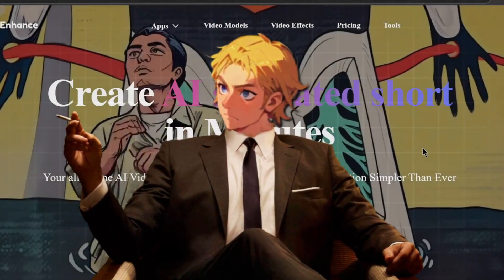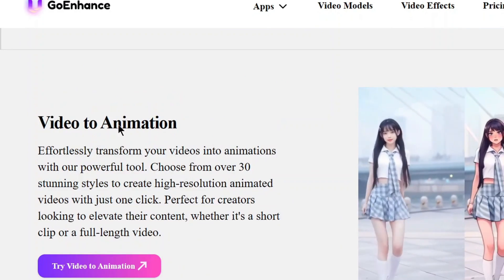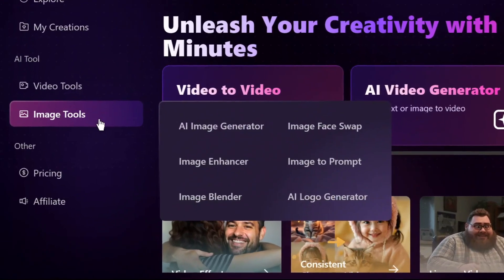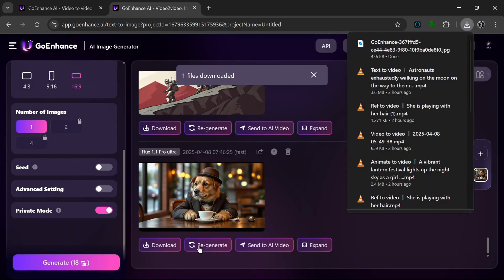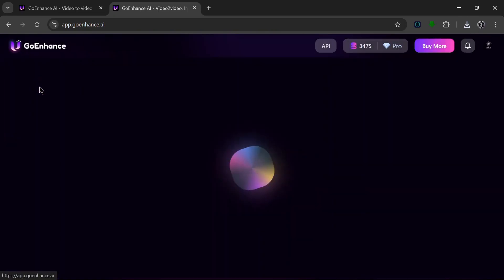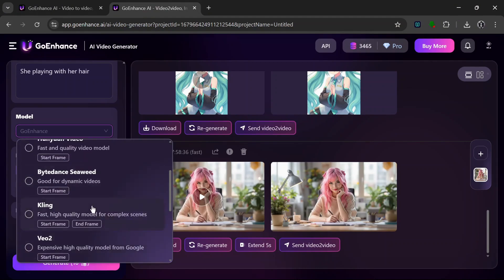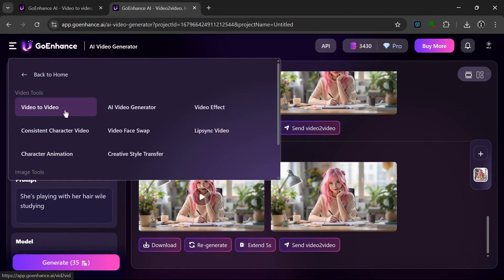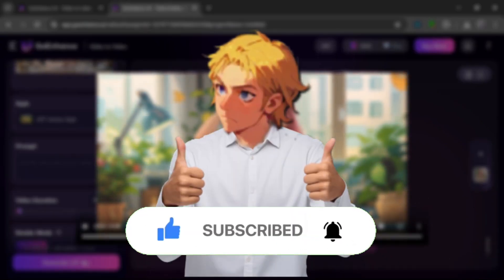STOP Paying For Kling AI!! This new AI tool is just BETTER & FREE!!🔥 | GoEnhance AI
GoEnhance AI | FREE Giveaway Event - In this video, I'll guide you through the GoEnhance AI platform, including its unique Video to Video AI tool and Free AI video generator. You can access GoEnhance AI through their website and this tutorial will guide you through the process of how to use GoEnhance AI, showcasing the platform's ability to transform ai video to animation, and convert video to anime or create your own ai influencer video.